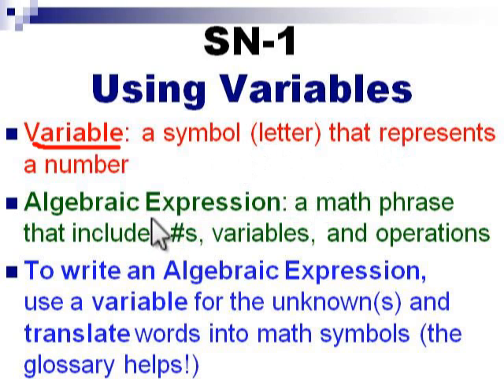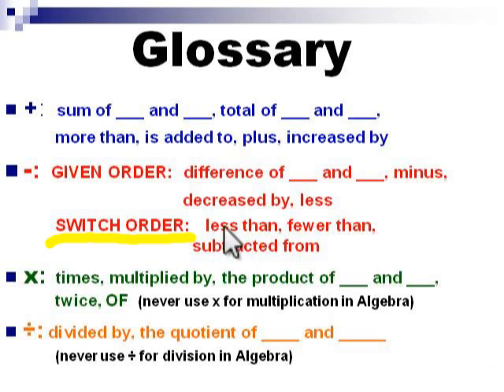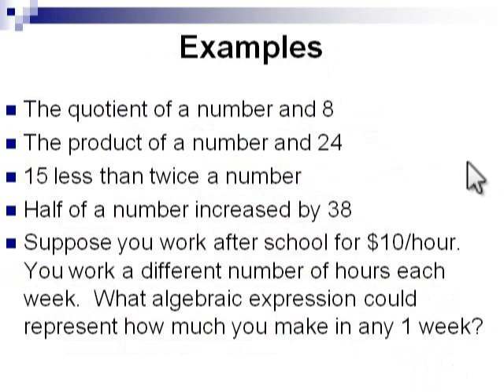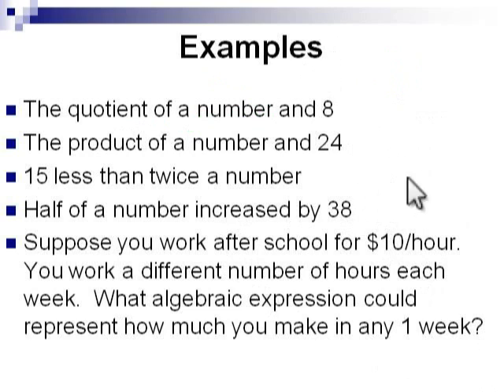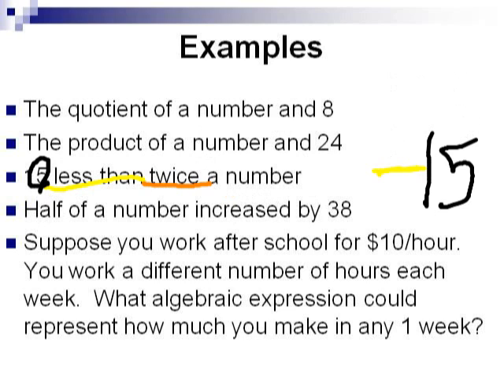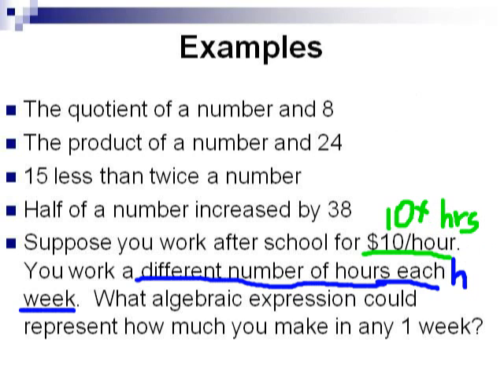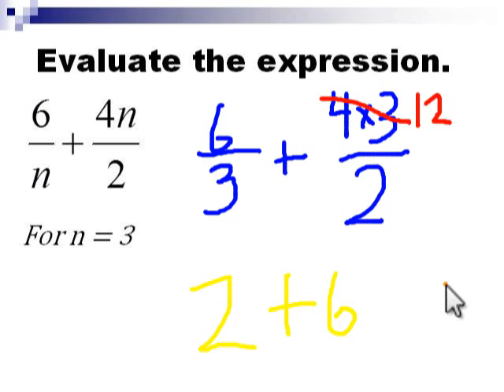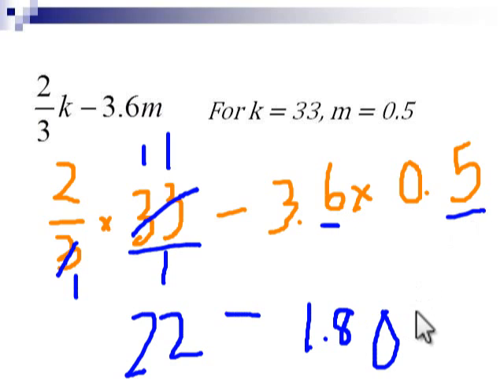writing and evaluating algebraic expressions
explains how to translate words into algebraic expressions and how to evaluate algebraic expressions by subsituting and calculating